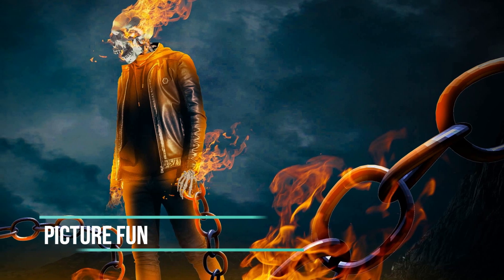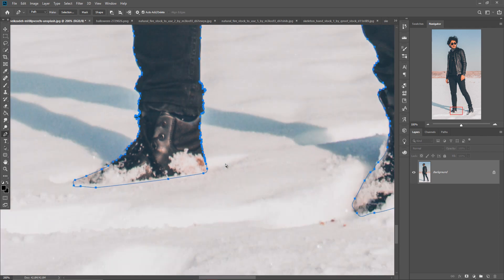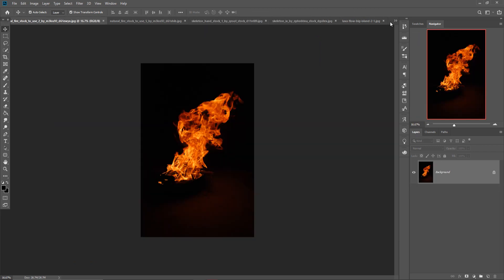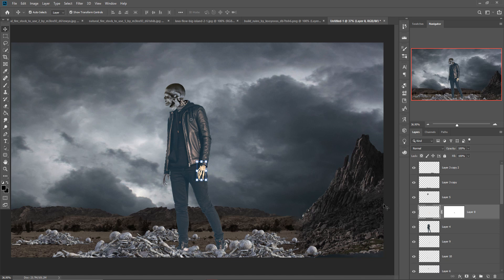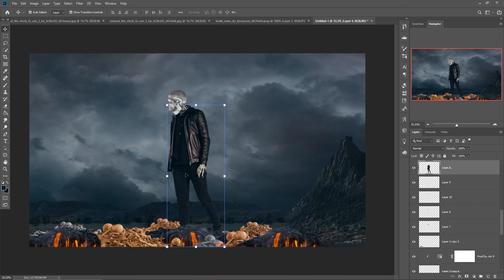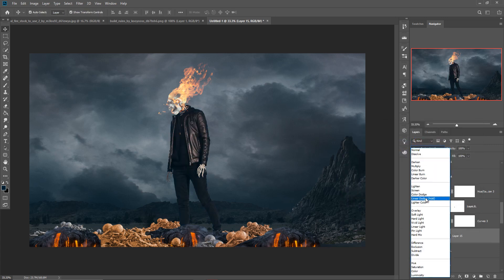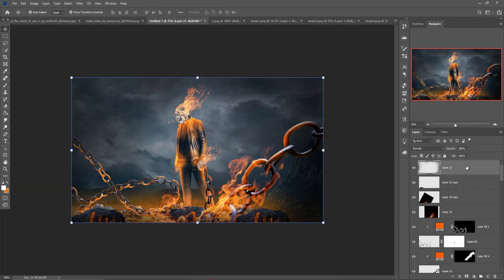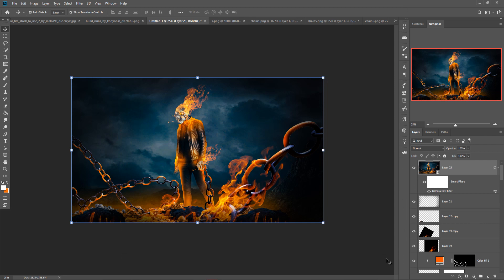Ghost Rider Poster Photoshop Edit Complete Explain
This is the tutorial of ghost rider movie poster and you get the complete explanation  when you complete the tutorial. Ghost rider is one of my favorite character and i love to draw this type of artwork.
In this video tutorial learn how to use color tone and blending modes and masking layer and also know more about filter and camera raw filter adjustment in photoshop.